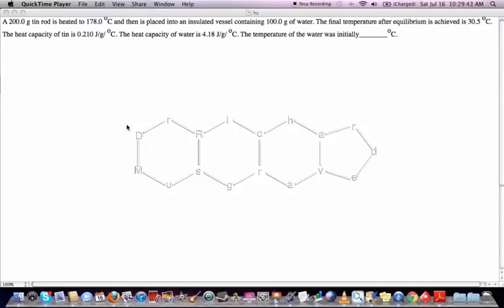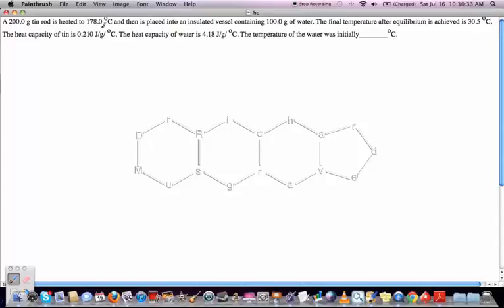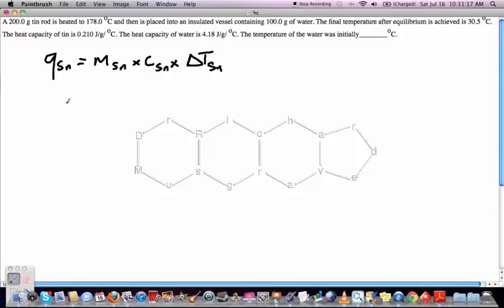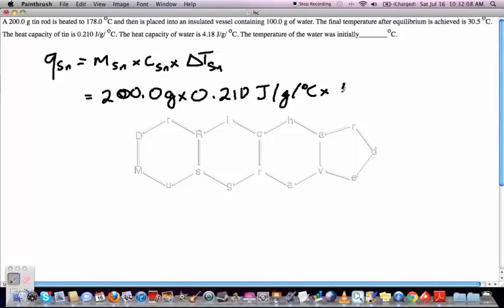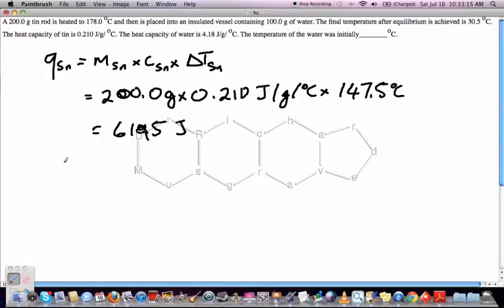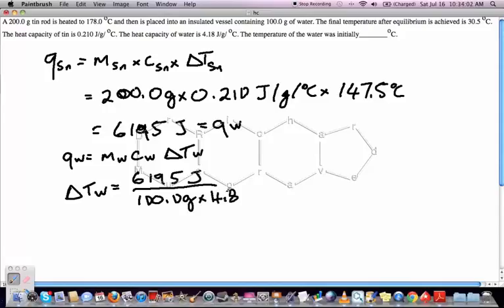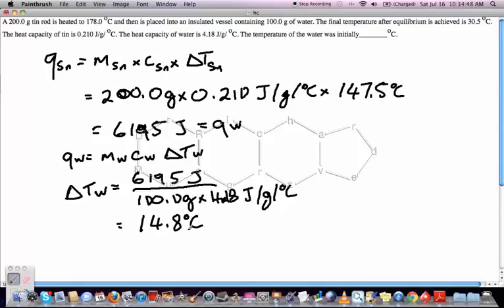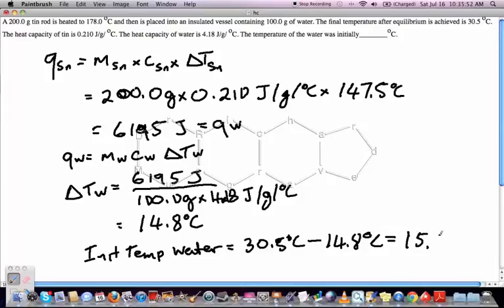Heat Capacity Example 2